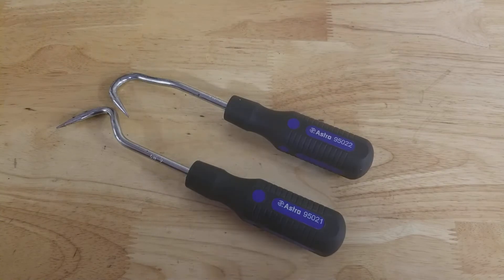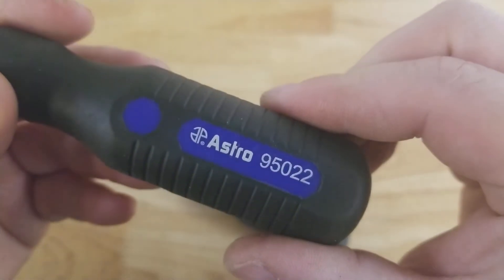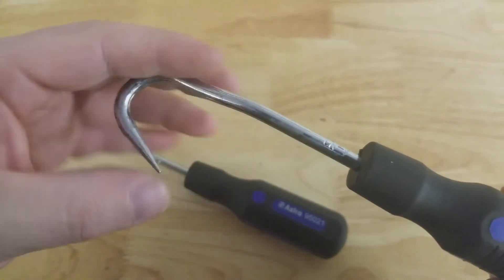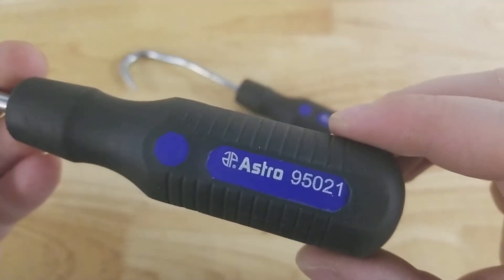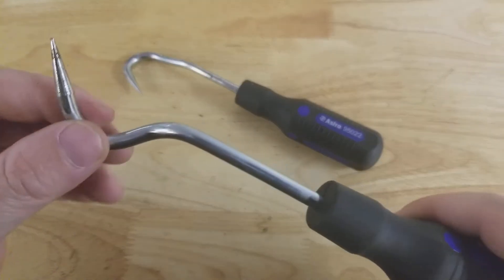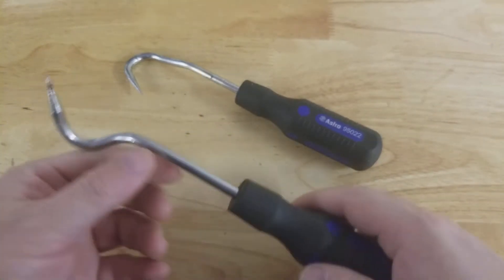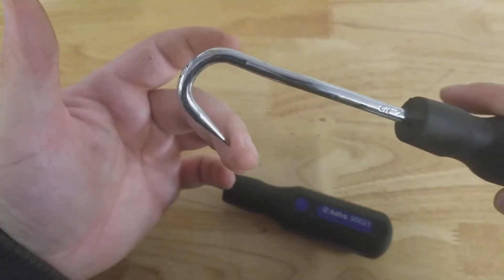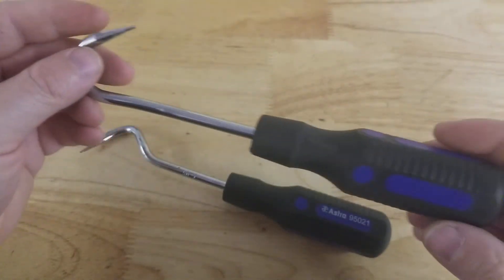Get That Hose Off With These Astro Pneumatic Tools!